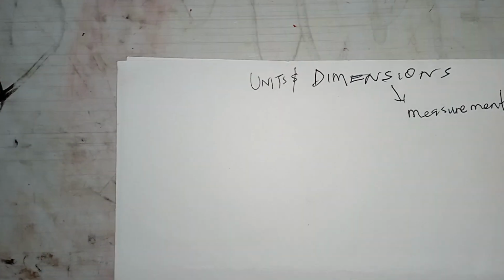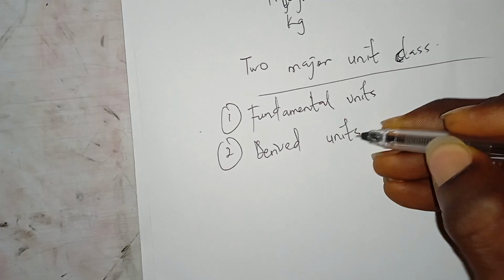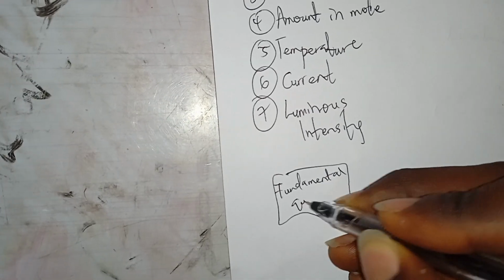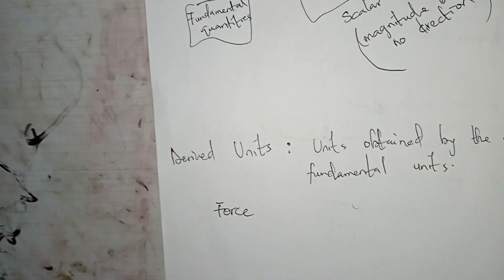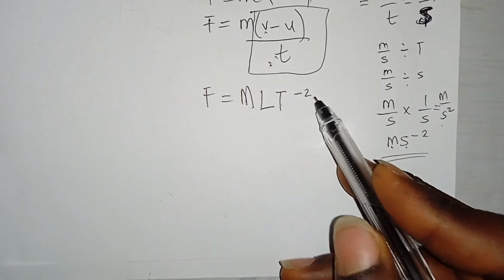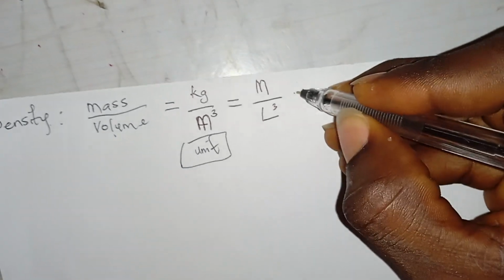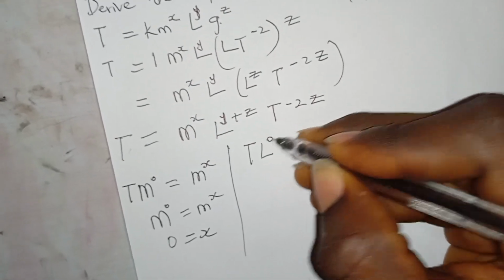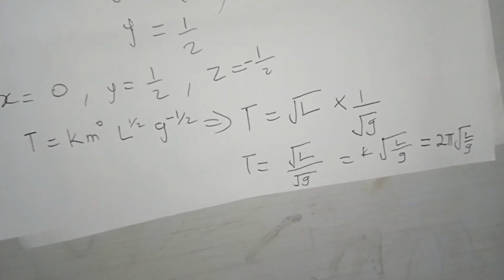UNITS AND DIMENSION